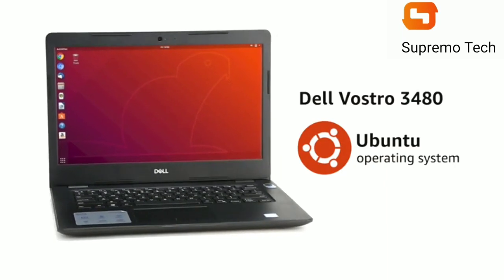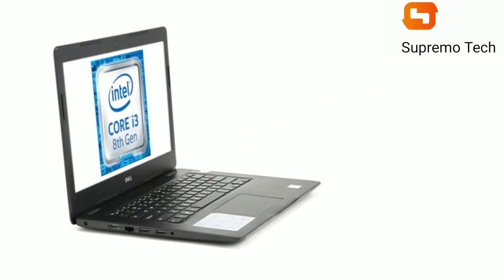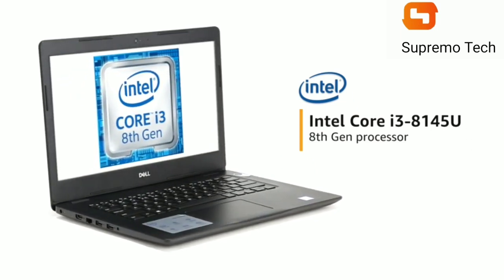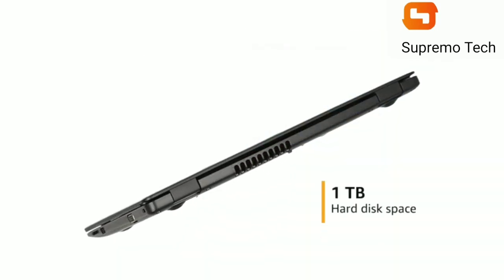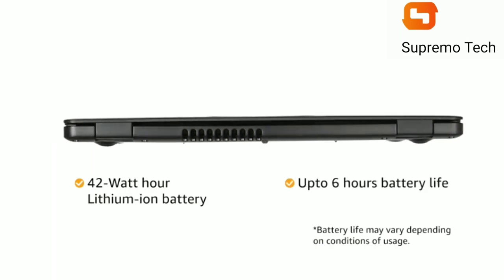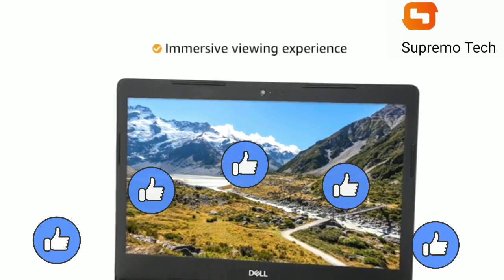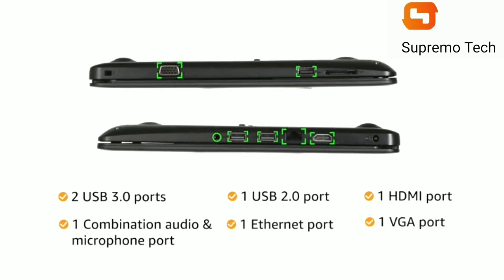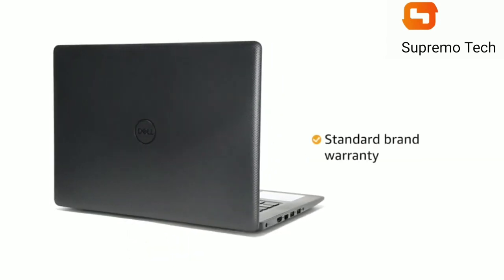Dell Vostro 3480 Laptop Review | Best Budget laptop | Grab it🔥🔥🔥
Hello YouTube!!!
Whats up every body,

It's SupremoTech, back with a new video 🤗

Tags-

- SupremoTech